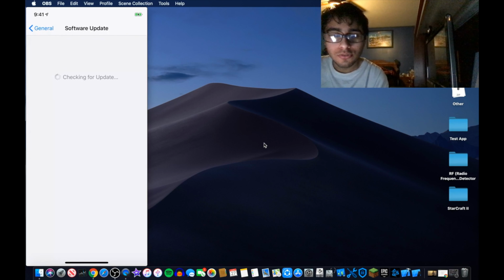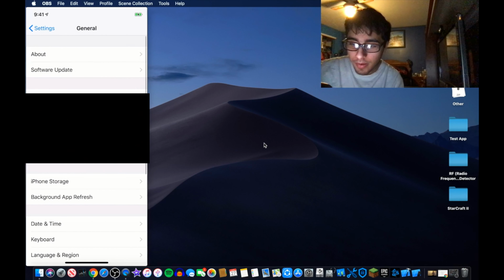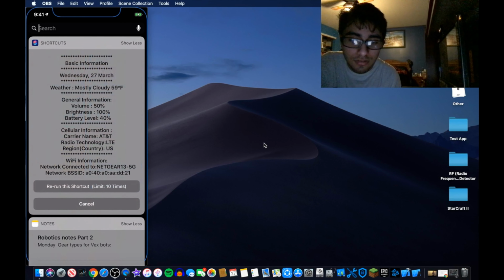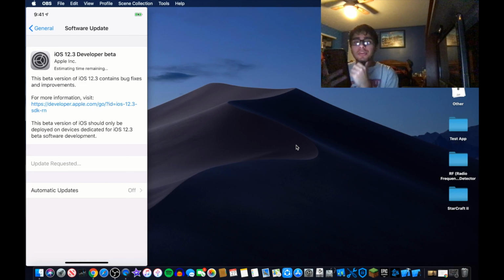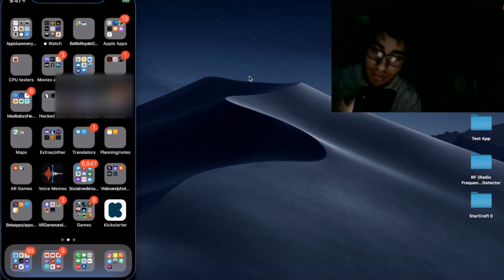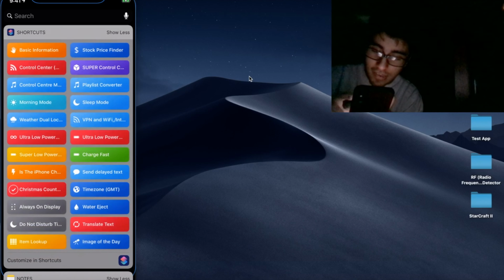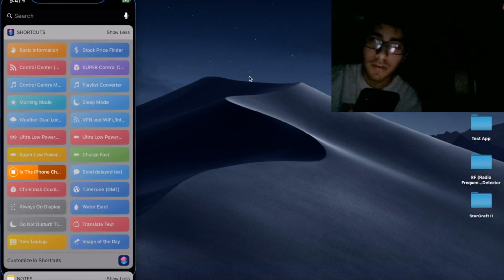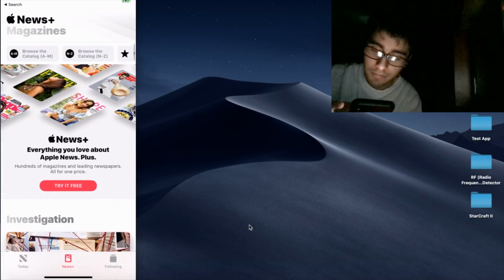iOS 12.3 Developer Beta 1